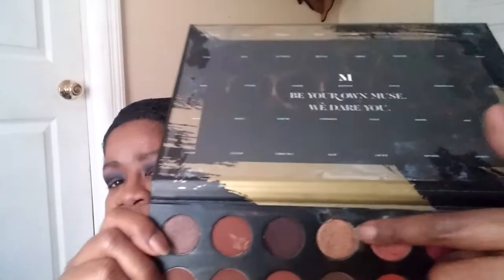Blue Shadow Look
Thanks for taking the time out of your day to watch my video...Hope you enjoy watching..
Love you alllll.